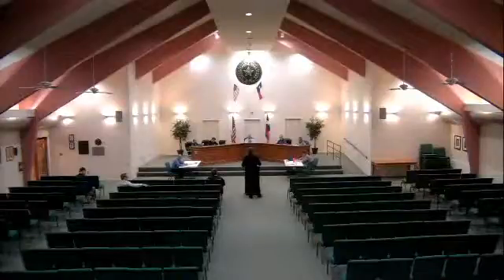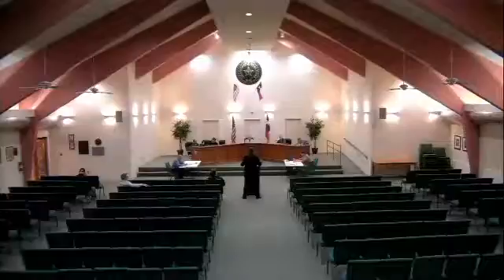Board of Adjustment 11.30.16